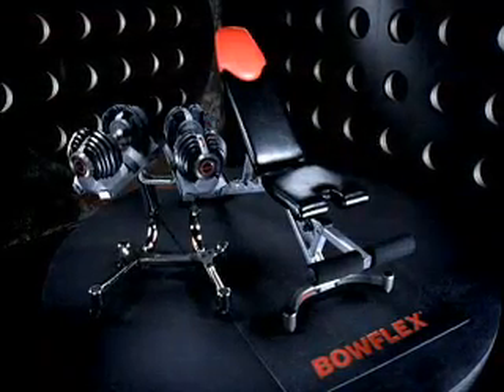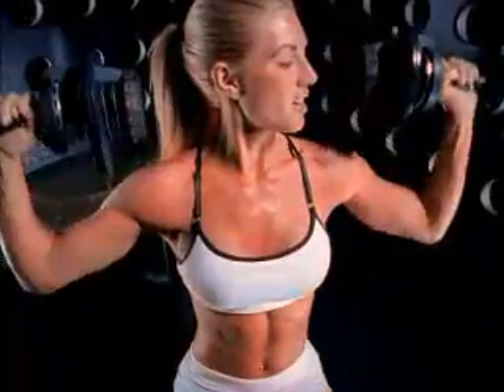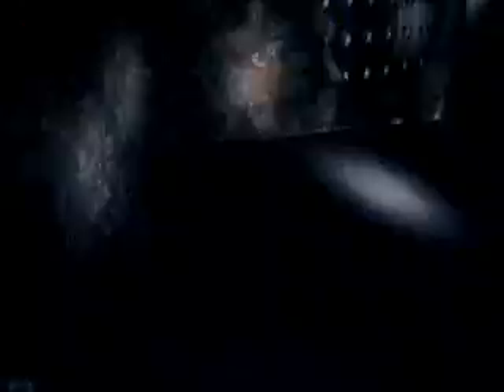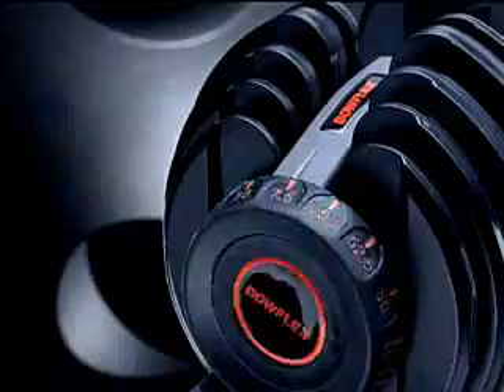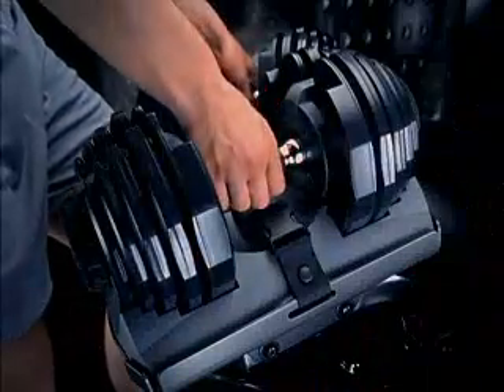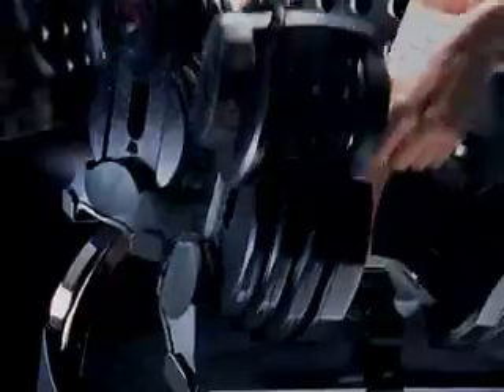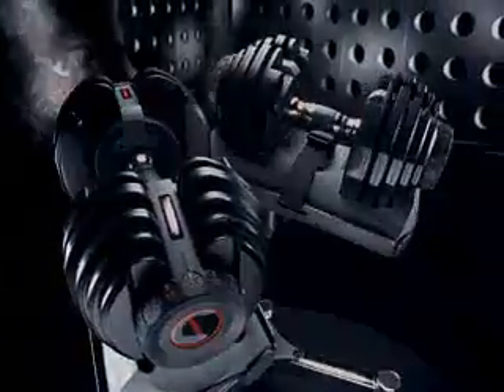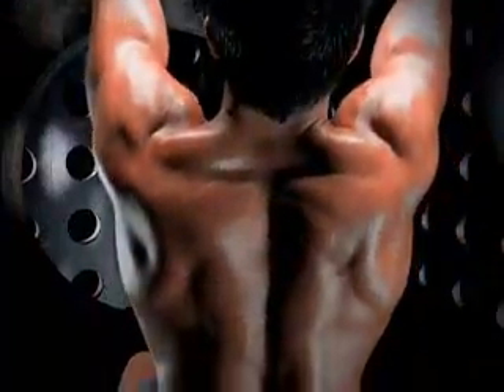Bowflex® SelectTech® | Adjustable Dumbbells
See why Bowflex® SelectTech® Adjustable Dumbbells beat other dumbbells. Bowflex® SelectTech® Adjustable Dumbbells provide you with a whole new exercise technology that's easy to master, which gives you dramatic results.

This unique weight system lets you go from 10 lbs to 90 lbs (with the SelectTech® 1090 Dumbbells) or from 5 lbs to 52.5 lbs (with the SelectTech® 552 Dumbbells) with just a simple turn of the dial.  It's really that easy.

The secret to how it works? A locking mechanism that seeks and then locks only the weight you select. It works like a safe -- and you always know the combination.

Want to lift just 10 lbs? No problem. Just set the dials to 10 and lift. It's just that quick. Want a bigger challenge? Say 40 lbs? Move the dials to 40 and lift.

All you have to do is rotate the dials to the weight you want - and bam! SelectTech® tumblers automatically fasten to the weight you want to lift.